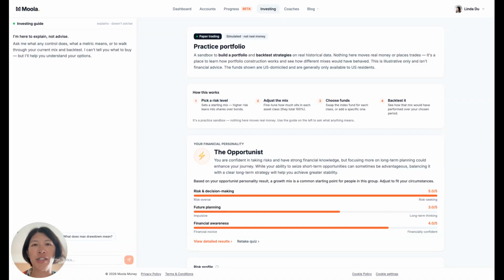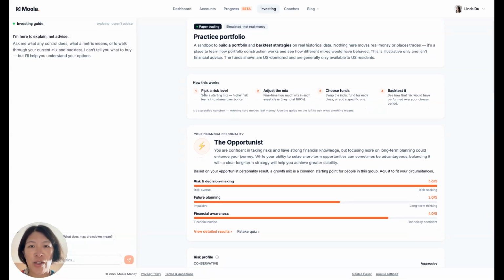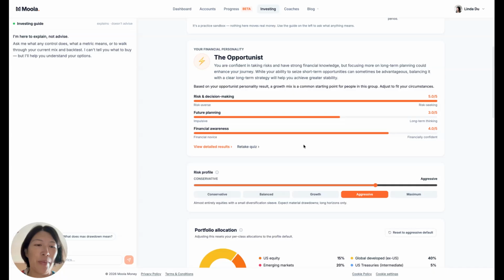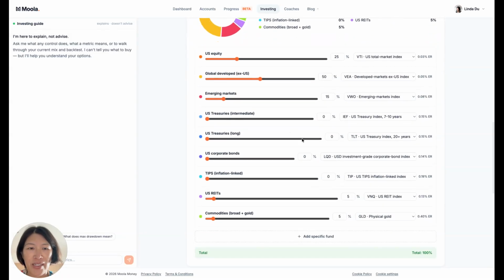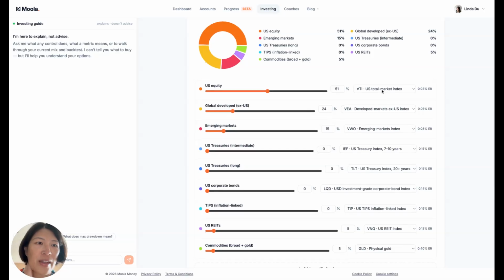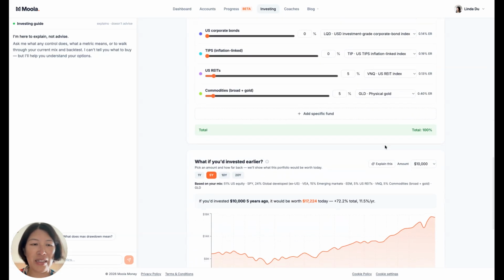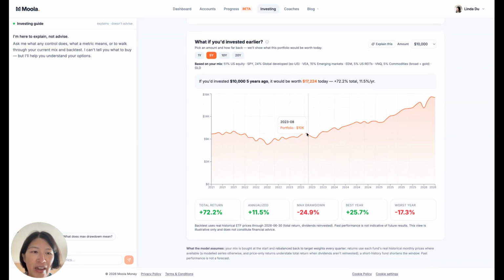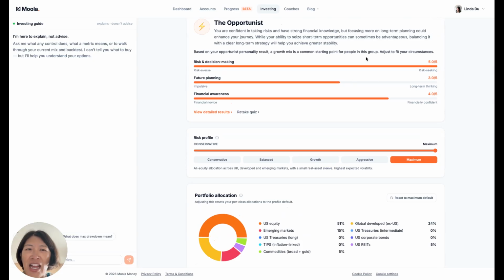Backtest a portfolio in 60 seconds — with £0 at risk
Moola's new investing playground lets you build a portfolio, adjust the weightings, and backtest it against 20 years of real market data — without risking any money. No trades are placed; it's a simulator built for learning.

Educational simulation only. Past performance is not a guide to future performance.